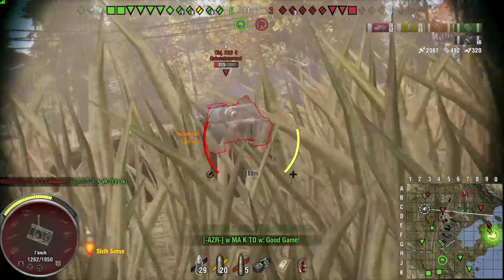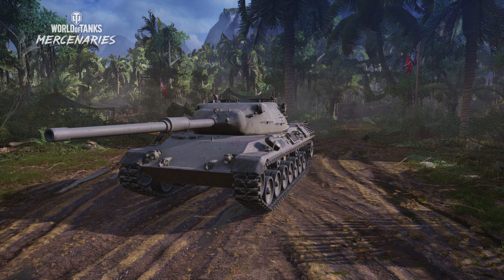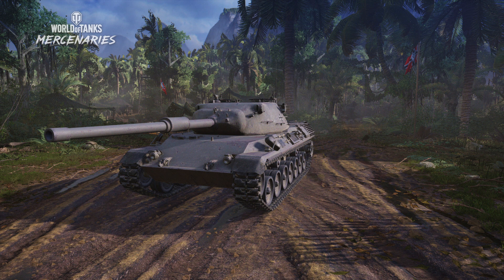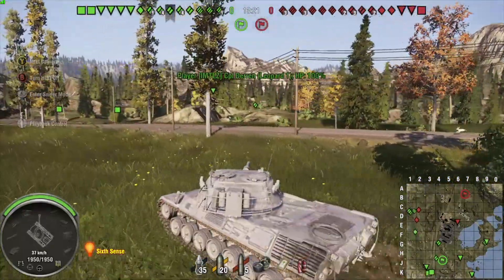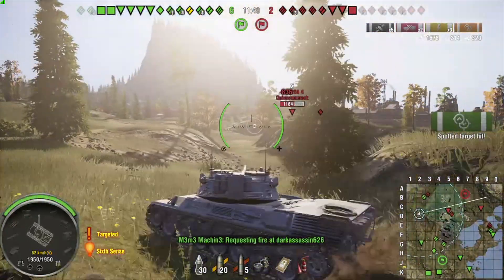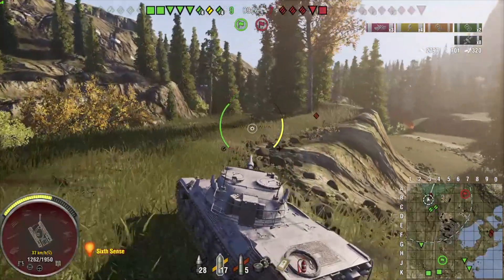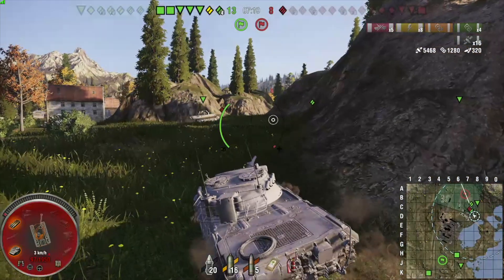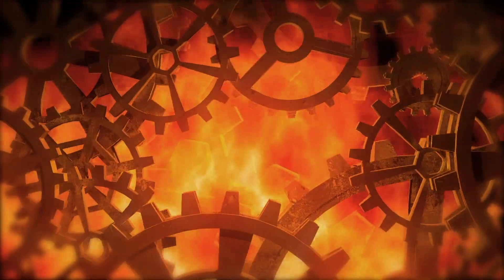How to Play: Leopard 1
This video is how to play the Tier 10 German Medium tank, the Leopard 1! This tank is often agreed upon to be both the best and worst NATO medium tank for its good gun stats but lack of armor, which makes it difficult for average players to grasp the somewhat unique playstyle of this tank.